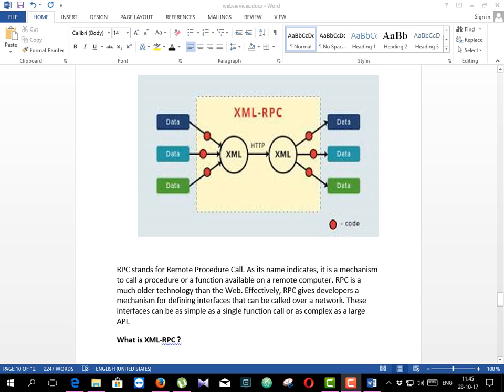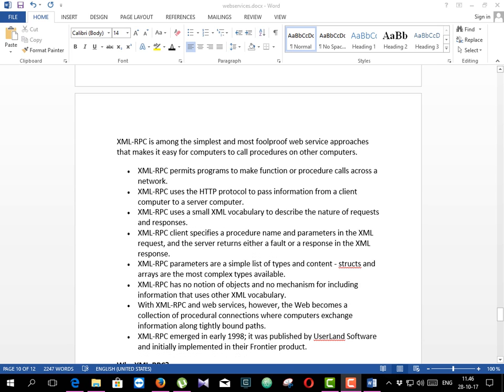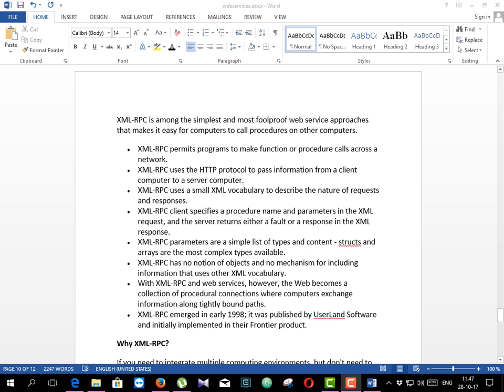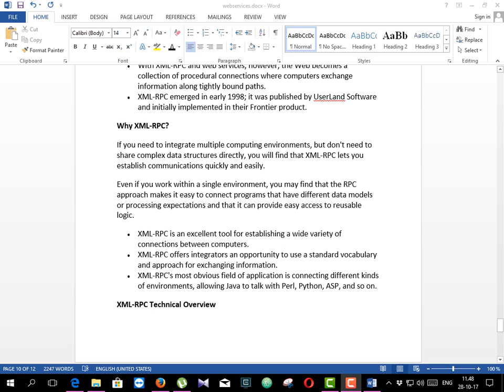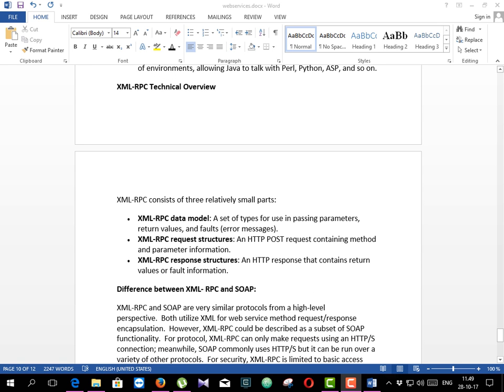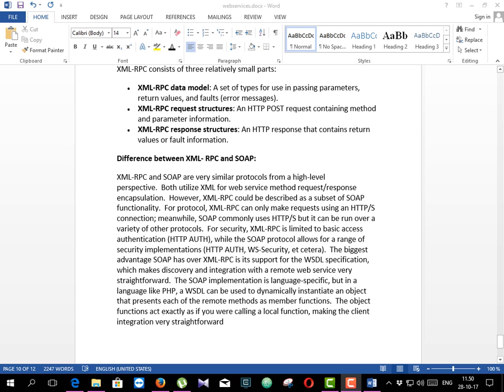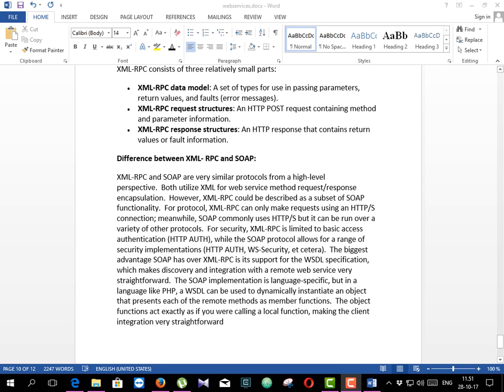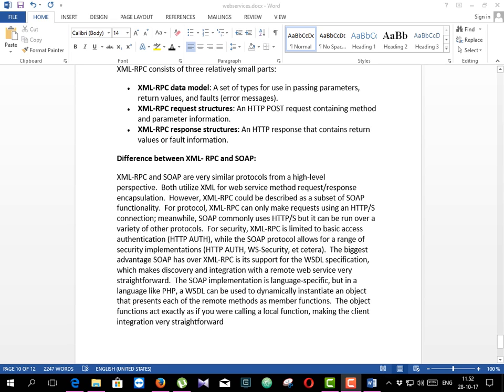XML- RPC (Explanation)